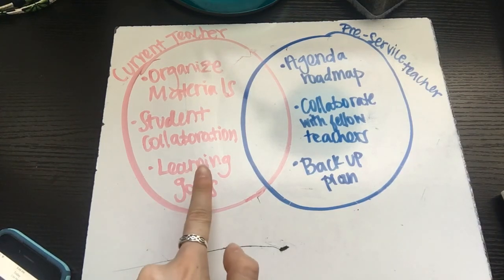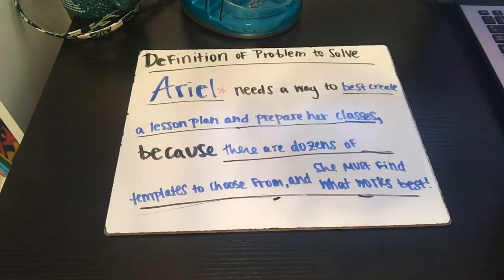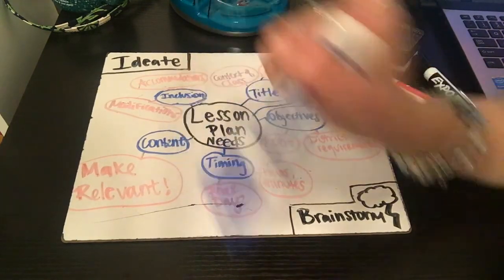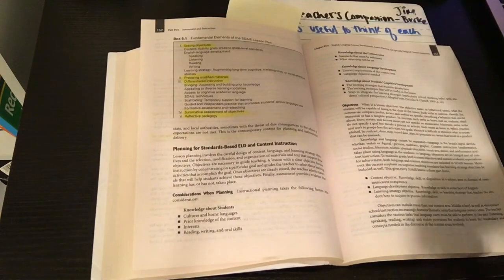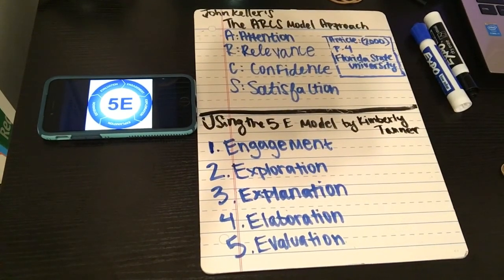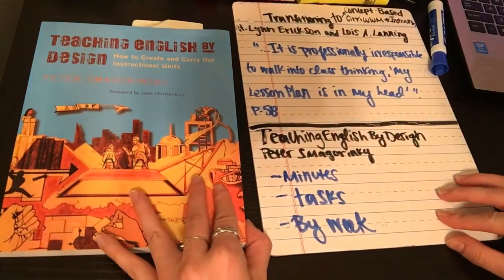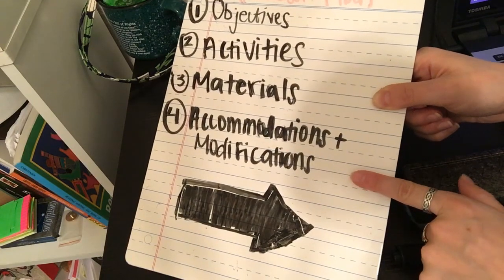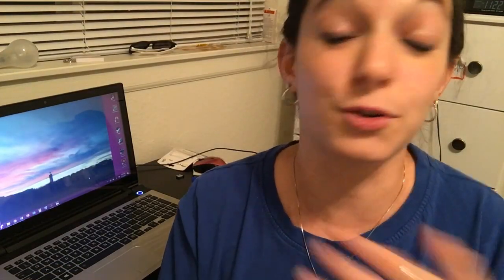FINAL VIDEO Design Thinking Project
This is my final video for my Design Thinking Project for SPED 507.

FALL 2017